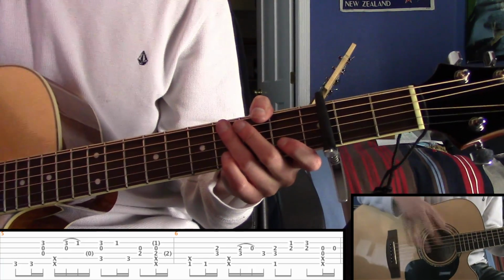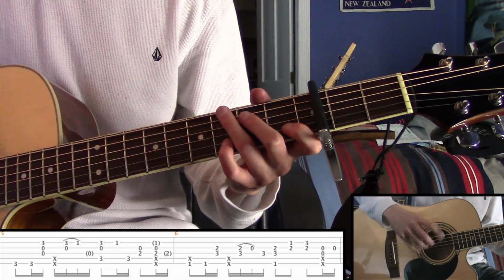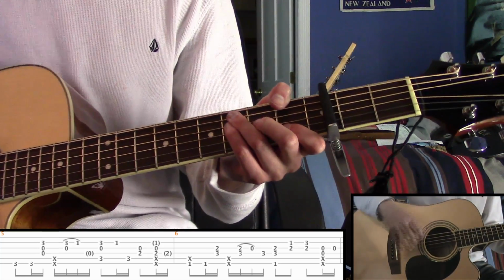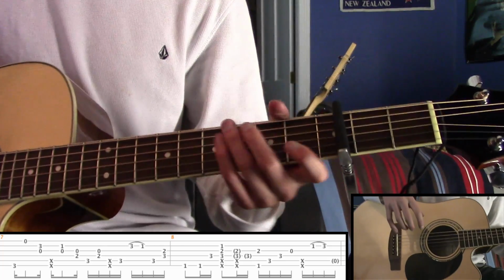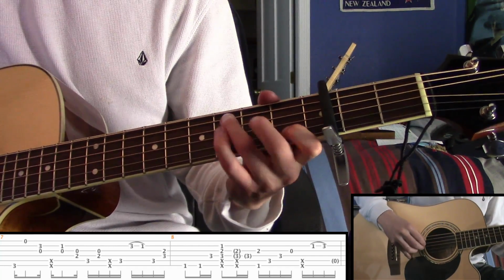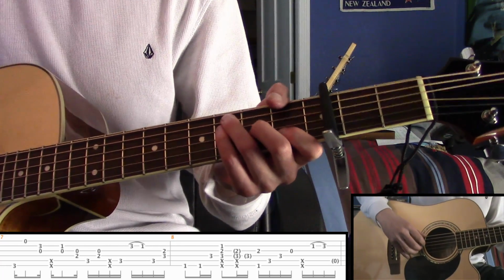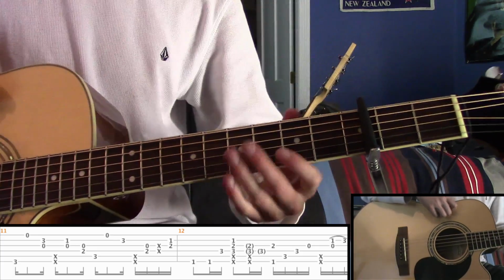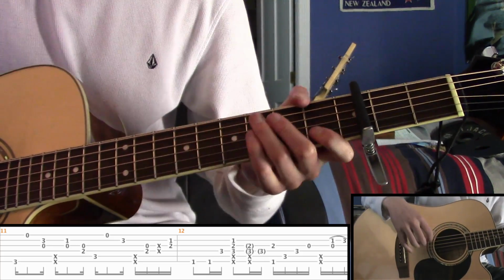How to play "Fireflies" on guitar like Sungha Jung RE-DONE part two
Note- I do not have any legal ownership over this song, check out the actual artist!